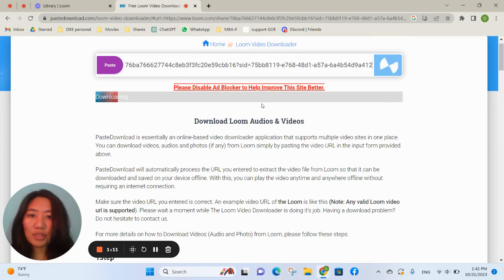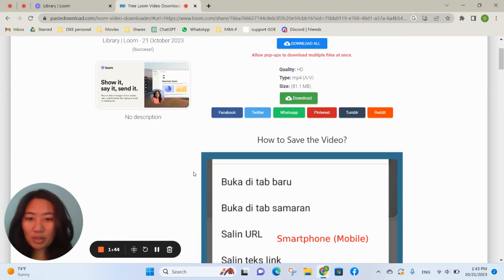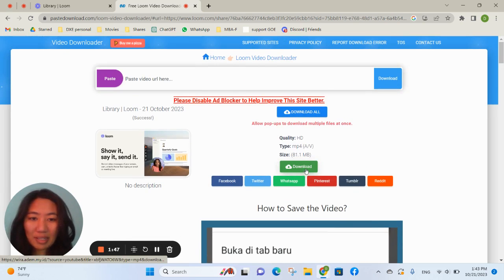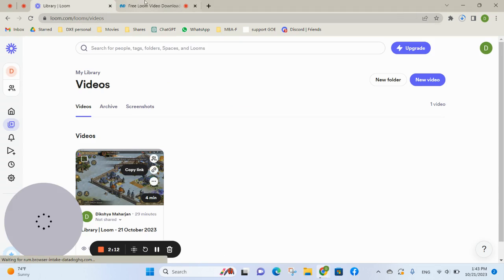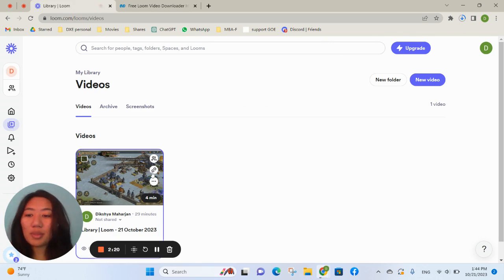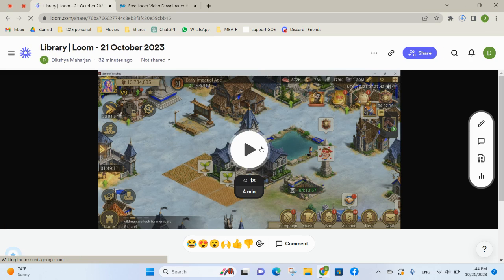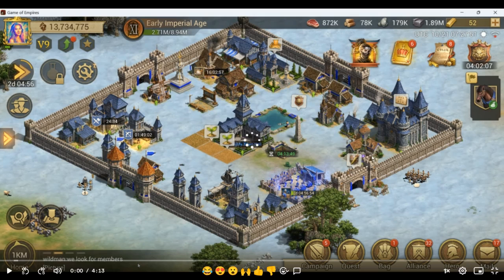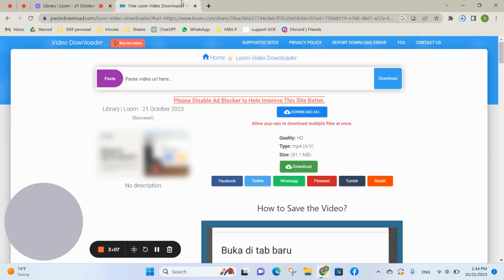Download Loom Video For Free!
In this video, I will show you how to download Loom videos without having to pay for them. I'll also share some tips on using an ad blocker to avoid explicit content. By the end of the video, you'll be able to download Loom videos easily and for free.